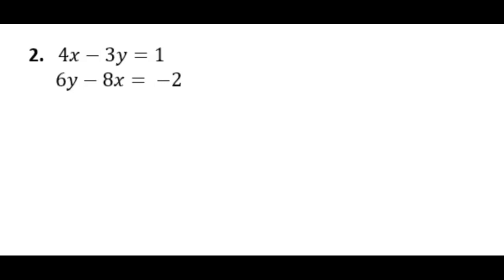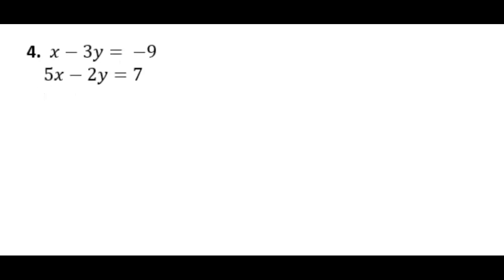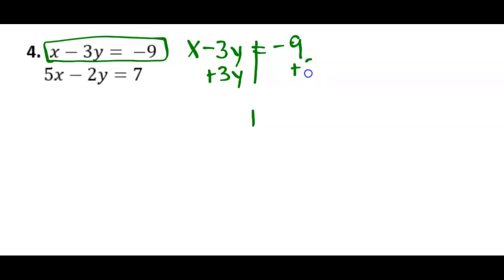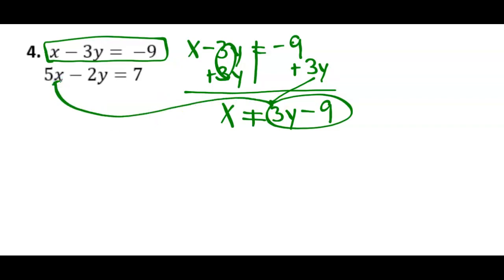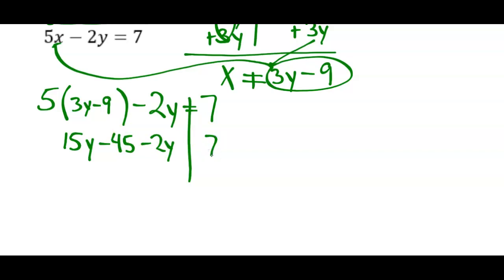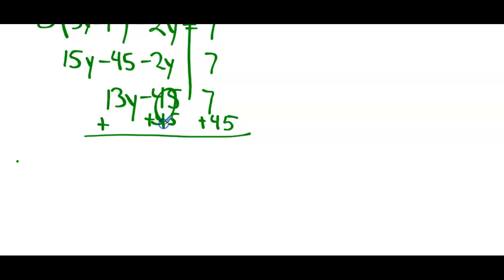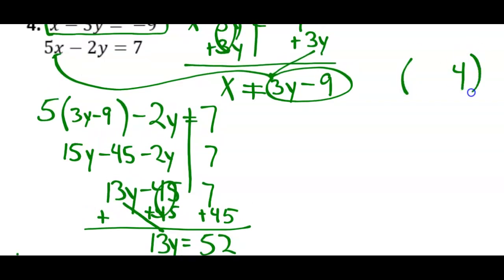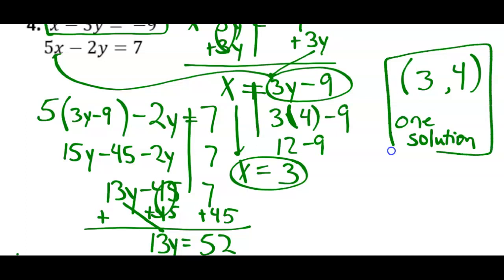7-4 Part 1 22_23 (5:38)